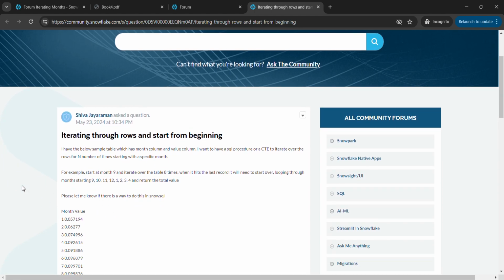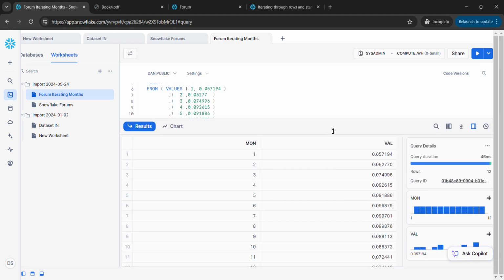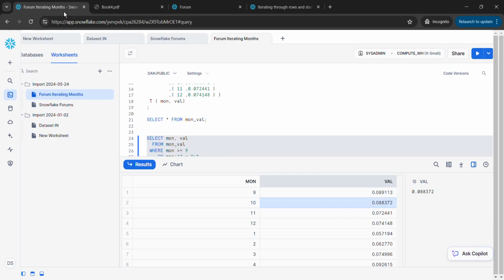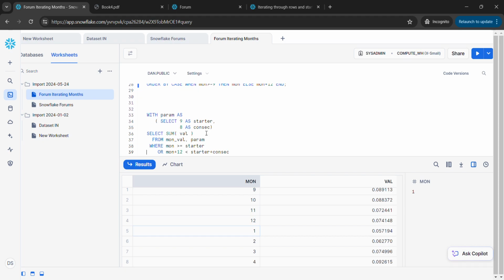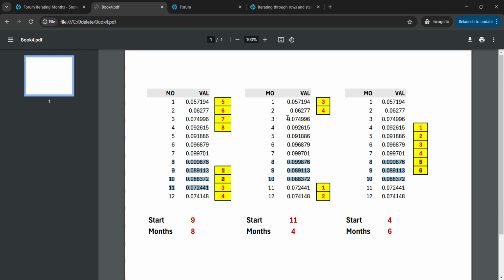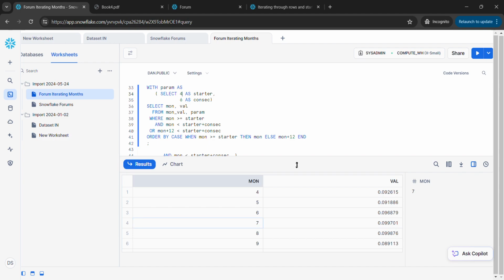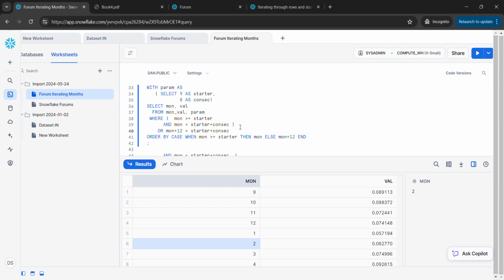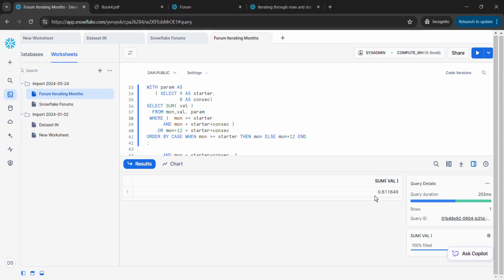Snowflake Forums - Iterating through months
Explanation video to accompany my answer to a question in the Snowflake Forums. The question being responded to can be found here:

My solution is elegantly simple. Others had suggested recursive SQL, but this solution is much simpler than that